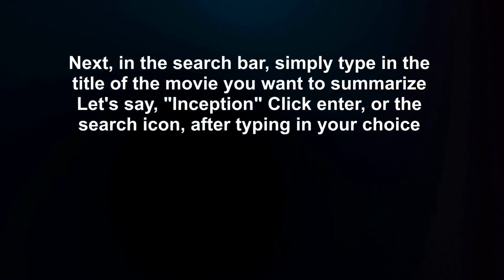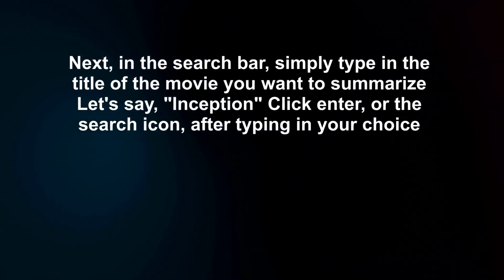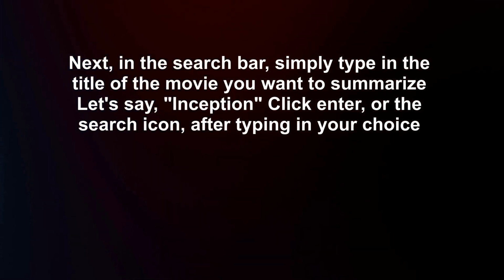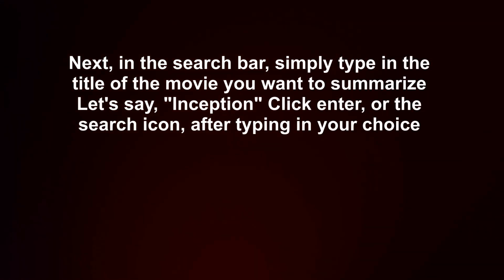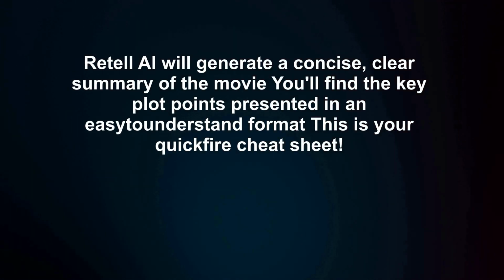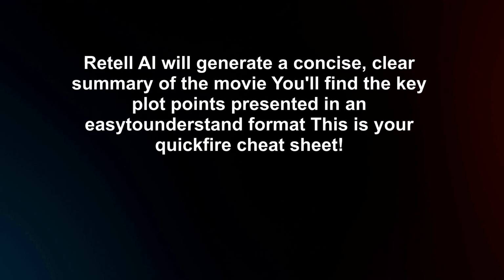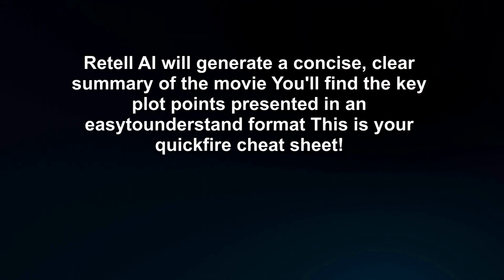How to Retell Plot Of Movies - GUIDE!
How to Retell Plot Of Movies: Master the art of summarizing movie plots with Retell AI, using the tool to concisely capture and communicate the essence of films. Quickly summarize the movies. Provide a short summary of a movie to make it easier to understand.

00:00 Intro
00:07 Website Overview
00:12 Searching for a Movie
00:18 Summary of Inception
00:24 Understanding the Summary
00:30 Practicing the Retell
00:36 Becoming a Summarization Pro